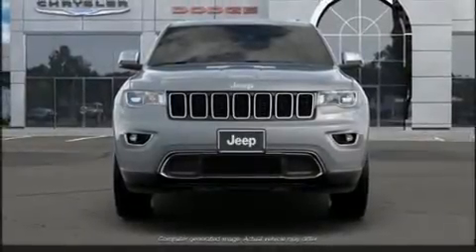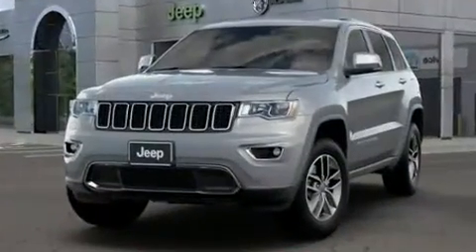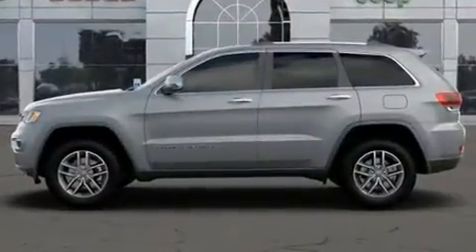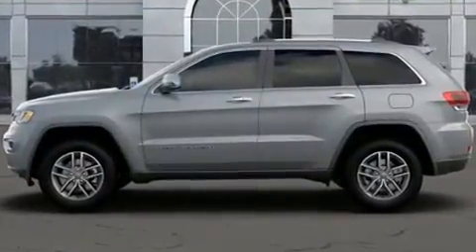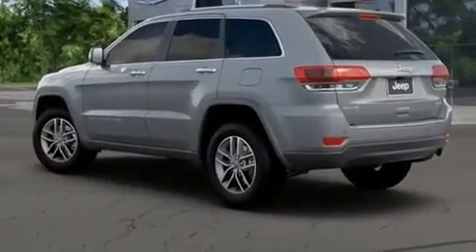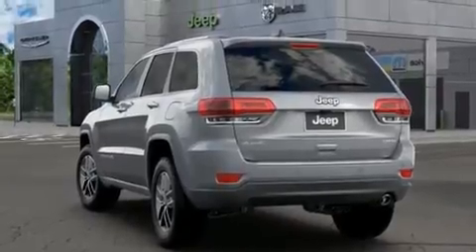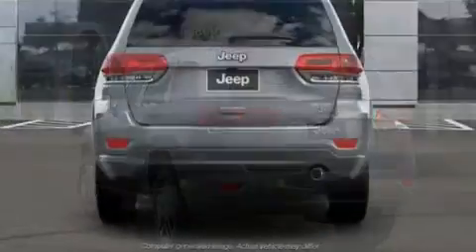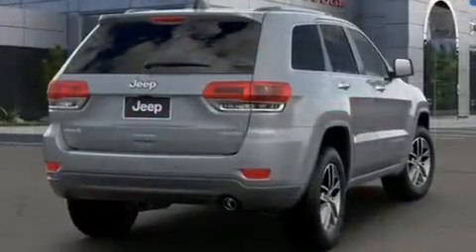2020 Jeep Grand Cherokee LIMITED 4X4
Step into the 2020 Jeep Grand Cherokee. A wealth of standard features means that you no longer have to sacrifice. Such as remote keyless entry, 1-touch window functionality, fully automatic headlights, heated steering wheel, power door mirrors and heated door mirrors, a power liftgate, rear wipers, and power front seats. Features such as automatic climate control and leather upholstery prove that economical transportation does not need to be sparsely equipped. For drivers who enjoy the natural environment, a power moon roof allows an infusion of fresh air. Passenger security is always assured thanks to various safety features, such as: dual front impact airbags with occupant sensing airbag, head curtain airbags, traction control, brake assist, anti-whiplash front head restraints, ignition disabling, an emergency communication system, and 4 wheel disc brakes with ABS. Electronic stability control ensures solid grip atop the road surface, no matter how challenging the driving conditions. We pride ourselves in consistently exceeding our customer's expectations. Stop by our dealership or give us a call for more information.